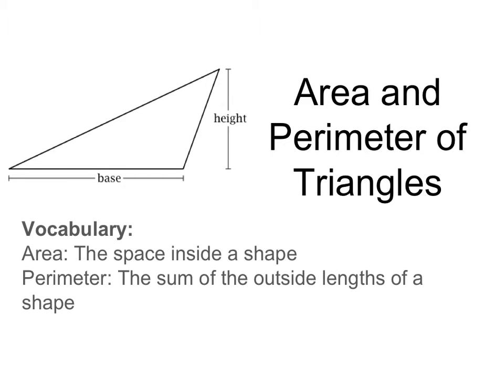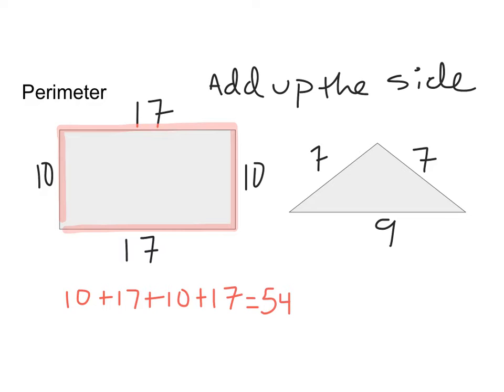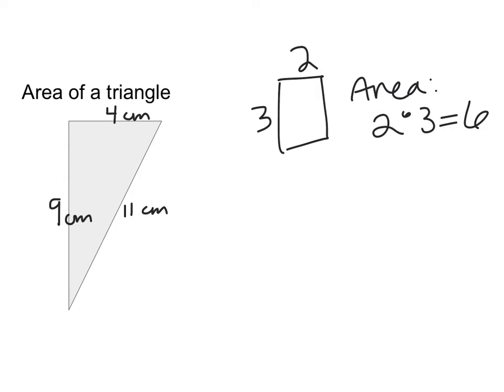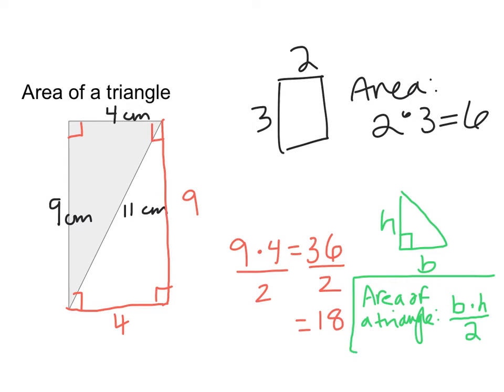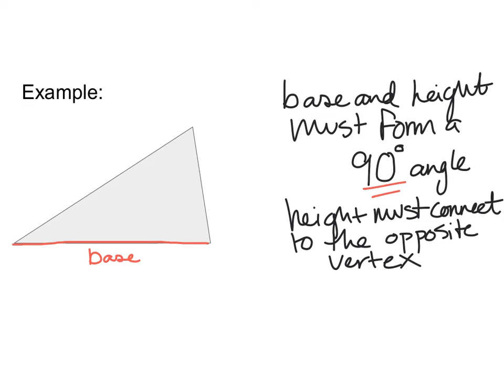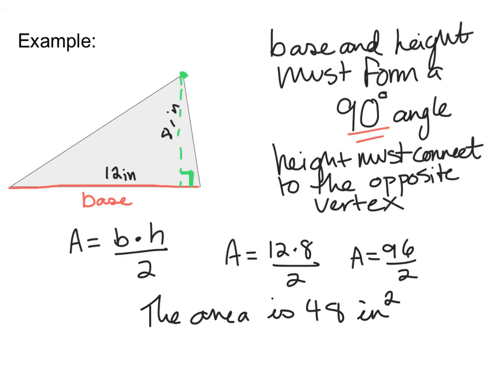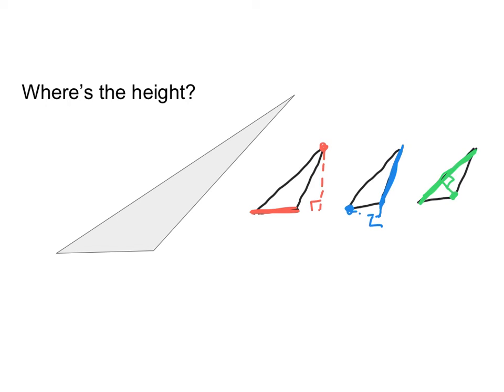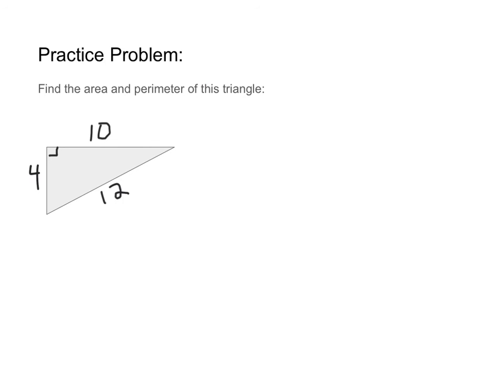Area and perimeter of triangles